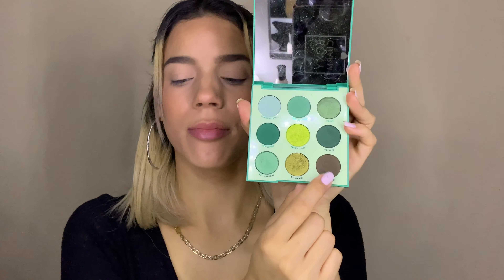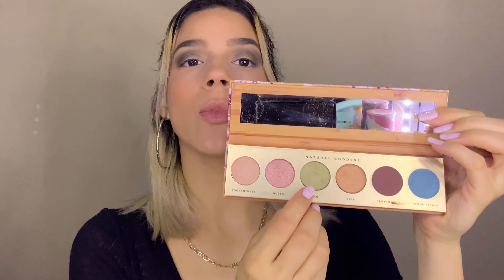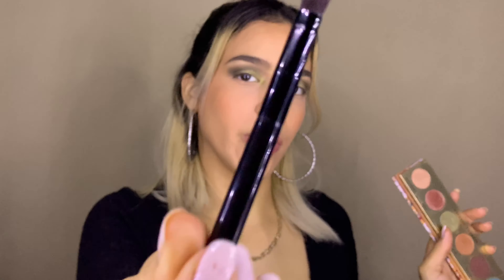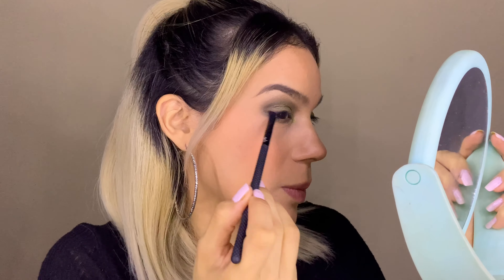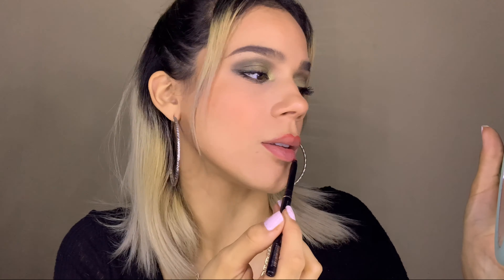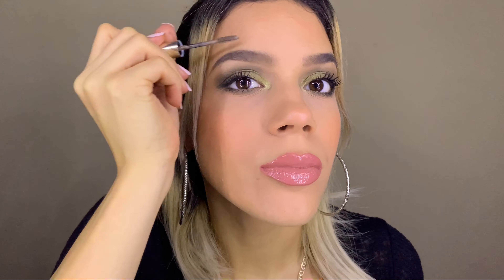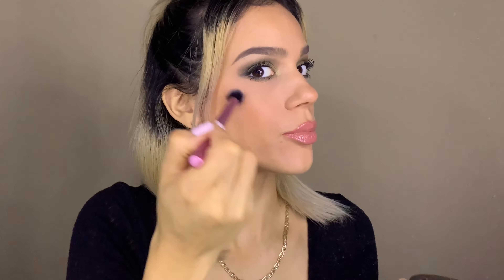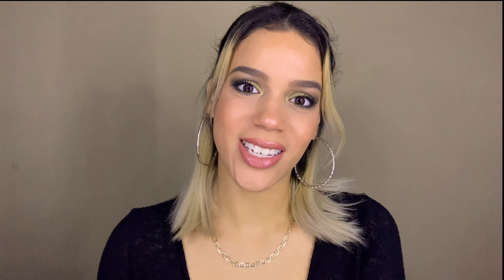Olive green fall makeup look 2019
Have a wonderful day my people!!!

Products i didn’t show on camera:

Clinique
Even Better Makeup Broad Spectrum SPF 15

Maybelline Super Stay Full Coverage Liquid Foundation Makeup, Classic Ivory, 1 fl. oz

Coty Airspun Loose Face Powder, 024 Translucent

Physicians Formula Murumuru Butter Bronzer, Sunkissed Bronzer

Alamar cosmetics Colorete Blush Trio - Medium/Tan

BROW DOWN TO ME
BROW PENCIL & GEL